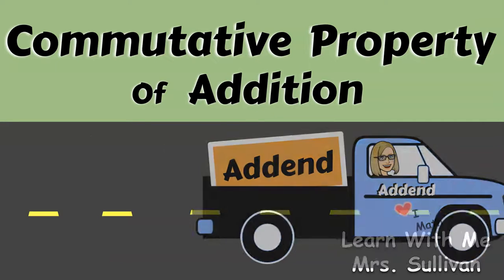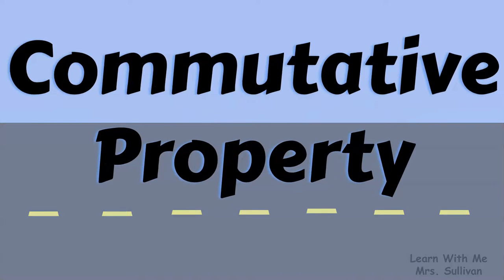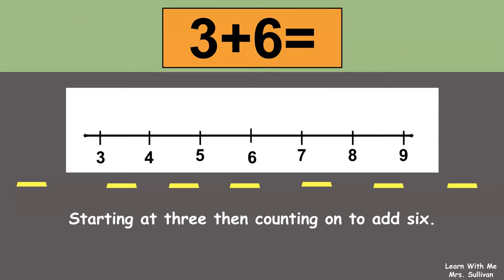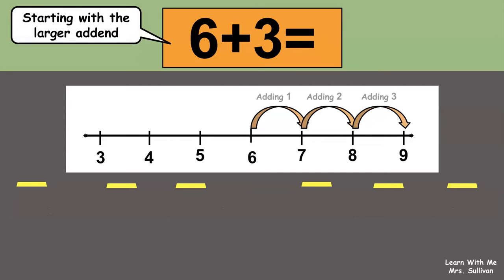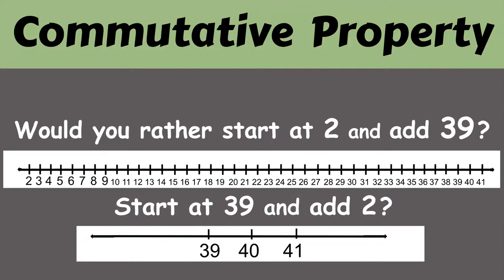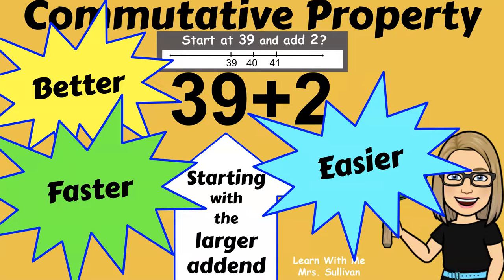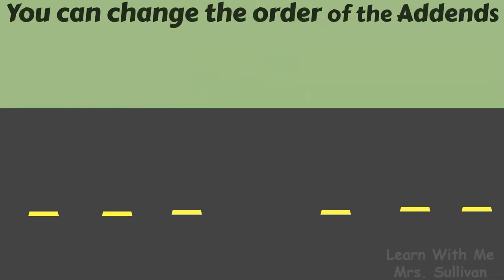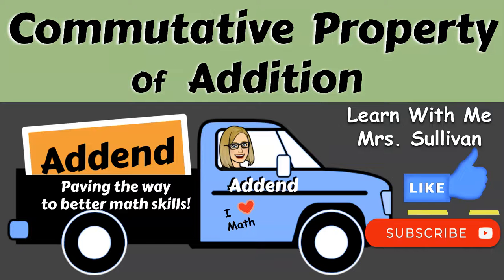Commutative Property of Addition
Learn about the commutative property of addition and how it can improve your math skills in this clearly explained introduction to the commutative property. Examples show how and why the commutative property of addition can make finding the sum easier.